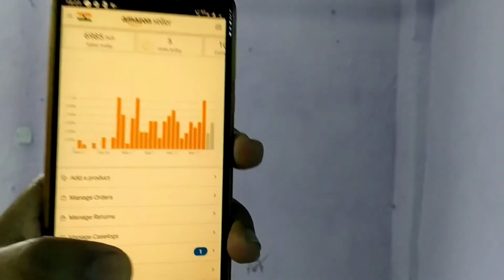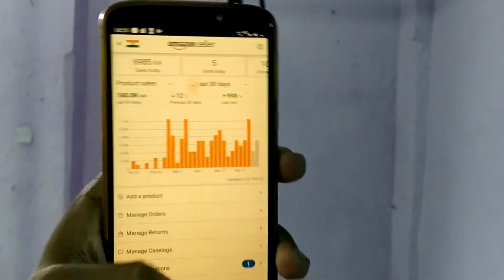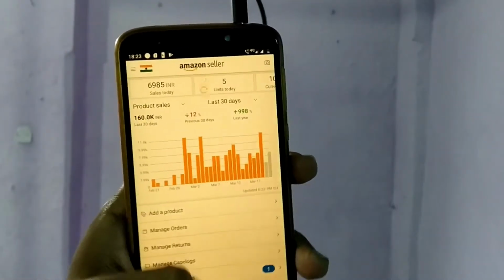How To ORDER SAMPLES For your Amazon Private Label BRAND | Customizing Your Product Samples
JOIN MY 4 DAYS WORKSHOP @ Rs. 299 only

I'm A 22-Year-Old ,Amazon Fba Business owner, And I love Sharing What I have learned along my journey, And share My Journey, on how i operate my Amazon FBA Business in its ups and downs.

***Amazon FBA PRIVATE LABEL MACHINES course **CLOSING SOON**

(step by step training on how to sell on amazon FBA India)

(NO MORE ENROLLMENTS AFTER TOMORROW)

Total Fees : Rs 11,999/-

join my 1-on-1 Mentorship (Only 1 OF 5 seat left) Fees Rs. 28,999/Year
*1-on-1 Live zoom sessions (2 PER MONTH)
*access to full private label course
*Personal 1-on-1 Guidance at every step

In This Video I Breakdown What are the things You have to LOOK FOR while ordering a sample for your Amazon Fba Private Label Brand,

Get GS1 Approved UPC Barcodes At less than 2 USD Each